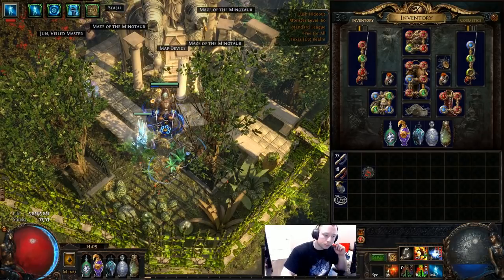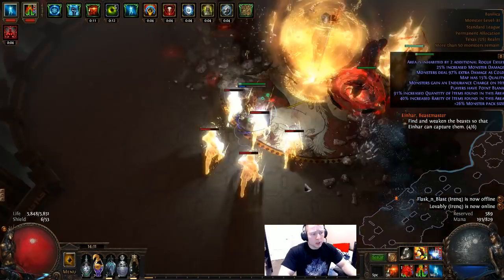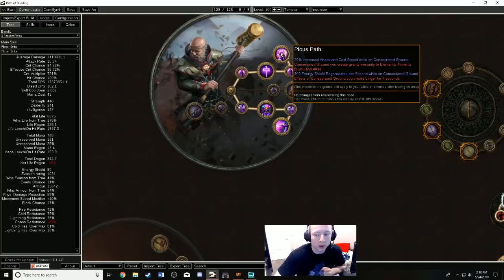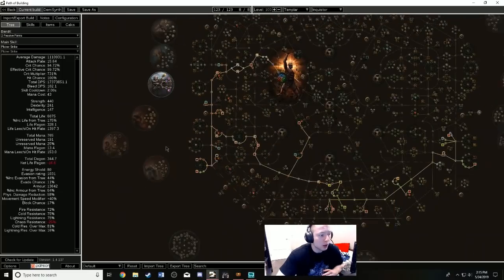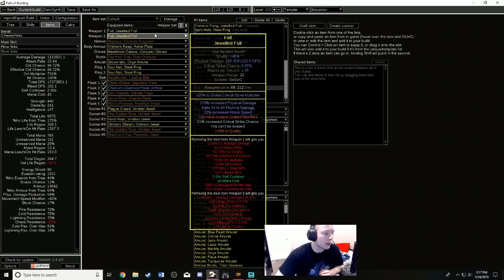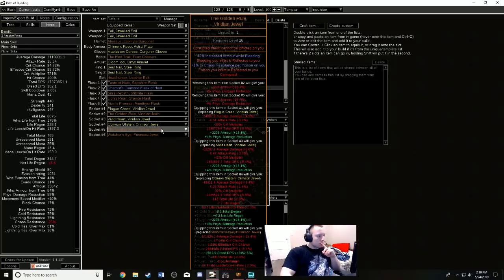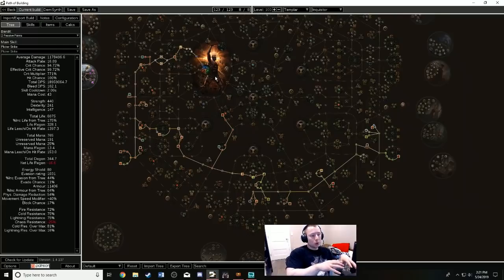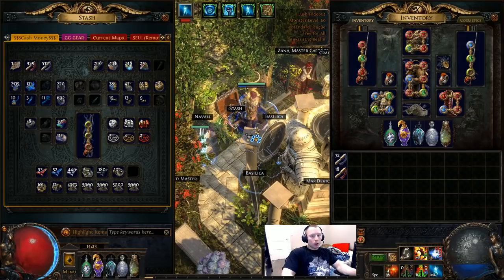The Best Version of Flicker Strike for 3.7 (Terminus Est and Oro Suck)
Credit to DemiGodKing for originally creating the build.